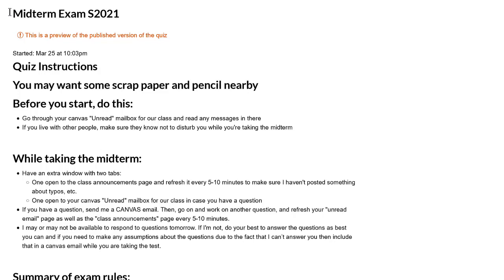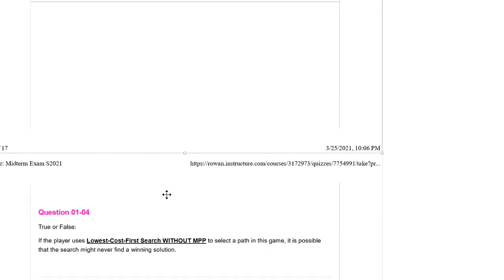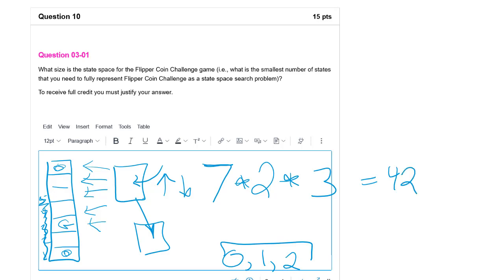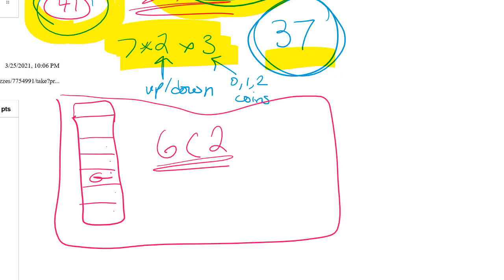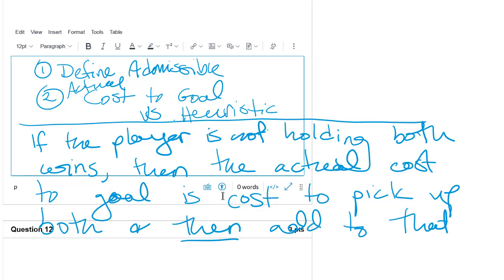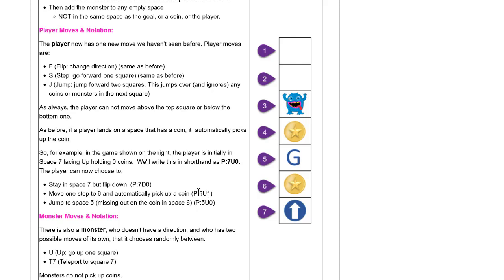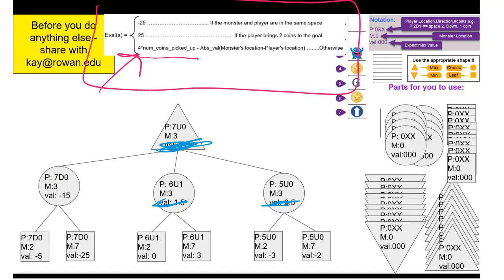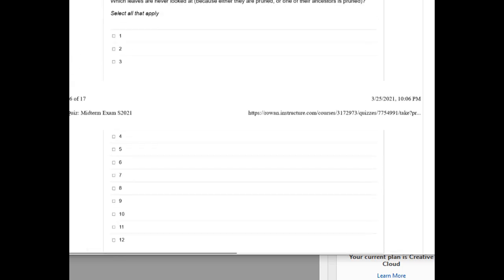AI S21Midterm Solution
Walk through Solution to the AI Spring 2021 midterm exam